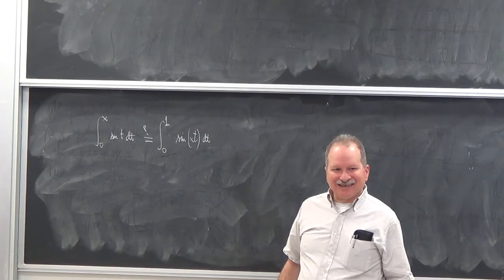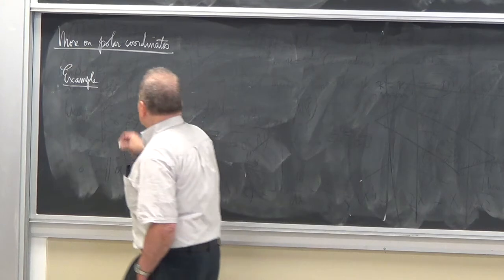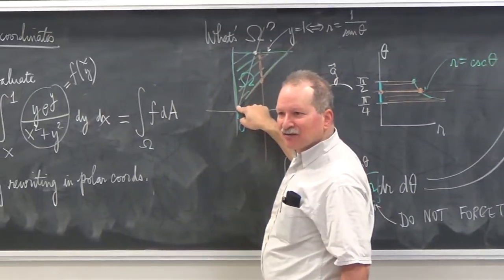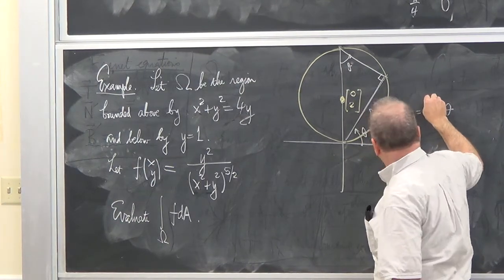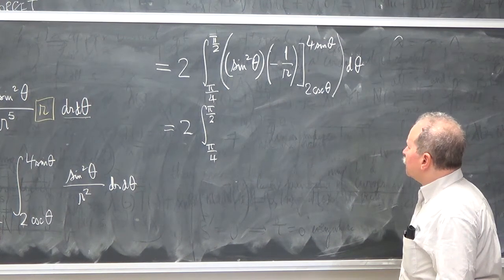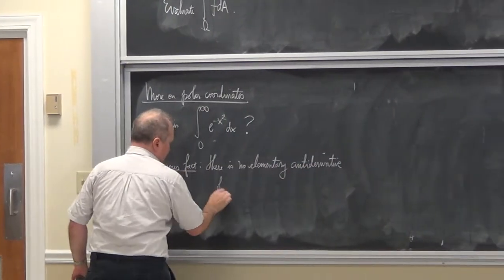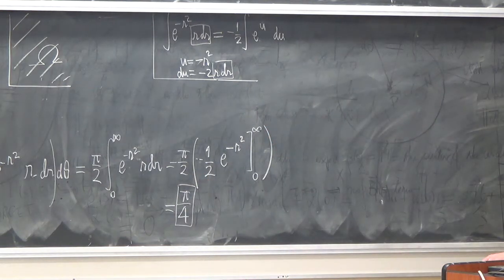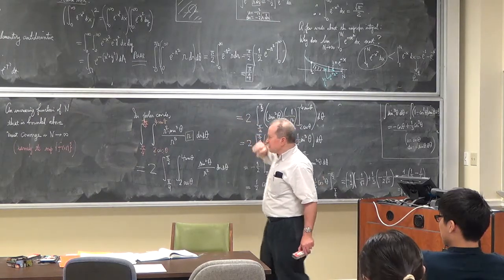Shifrin Math 3510 Day9: Polar Coordinates